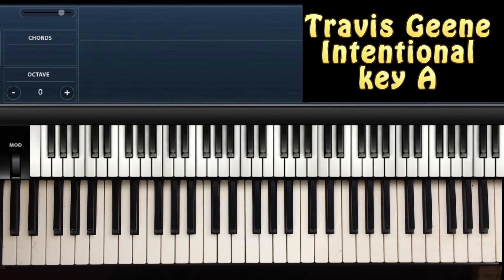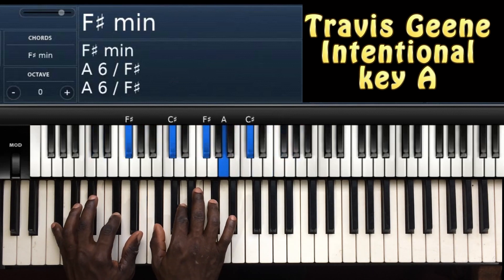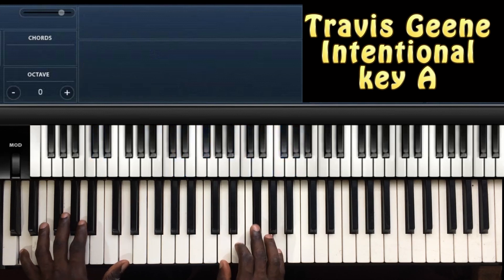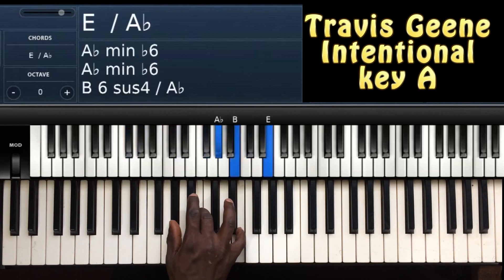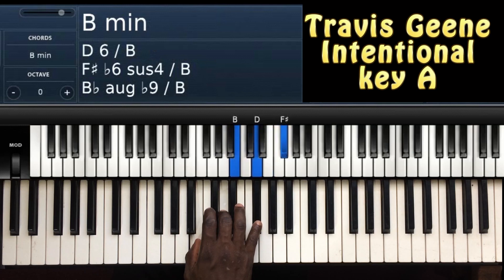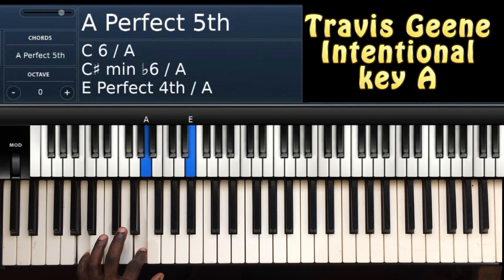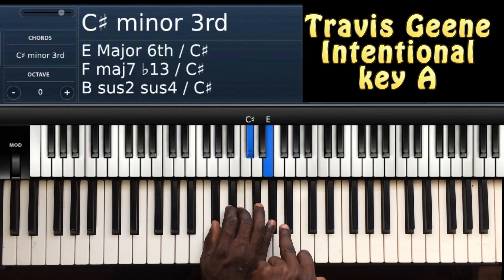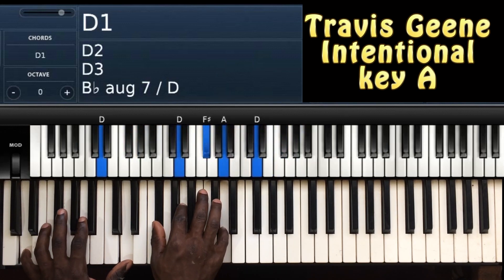Travis Green INTENTIONAL Piano Chords For Beginners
Travis Greene Intentional is a step by step piano play for beginners and anyone who wants to learn the easy way.